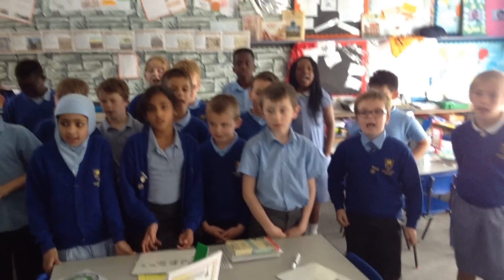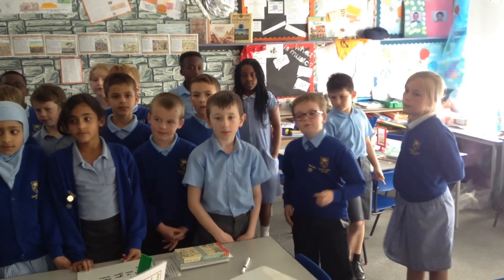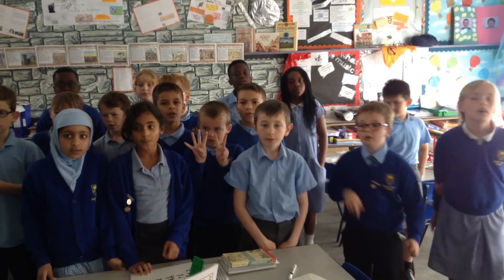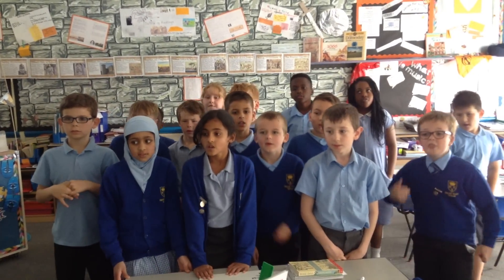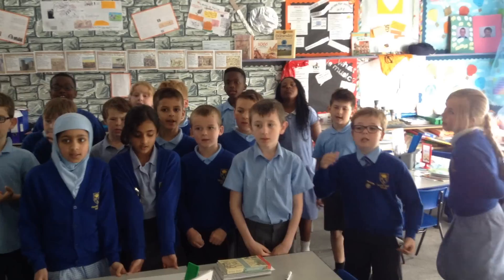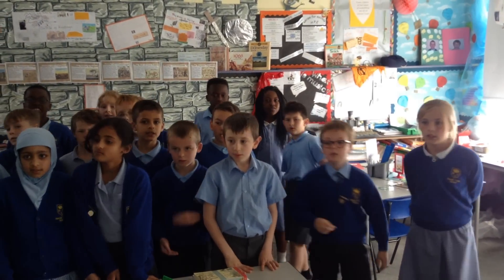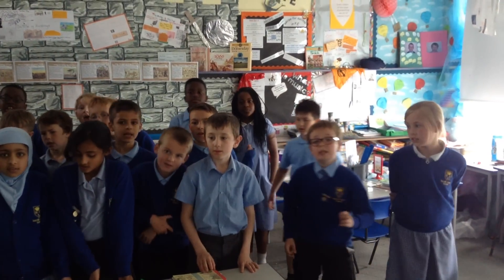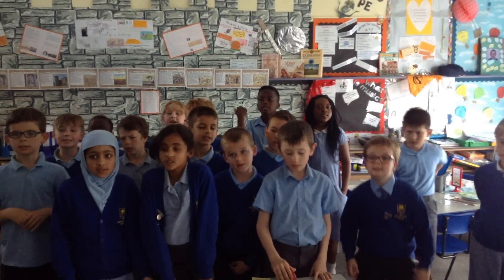DS4's 8 times table rap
DS4 have been practising their 8 times tables with this maths rap.